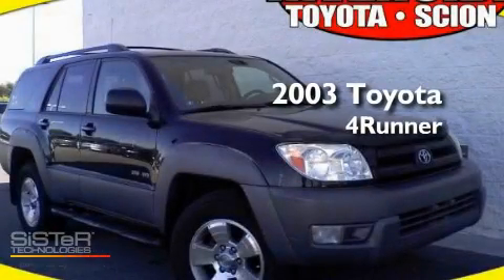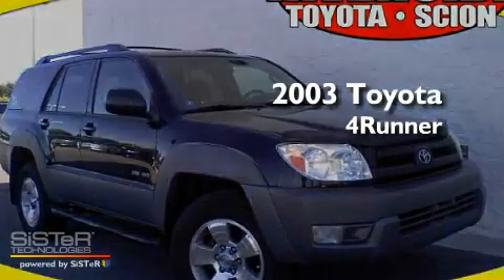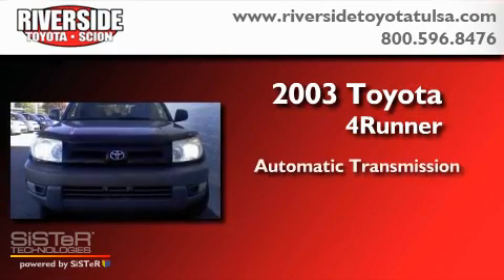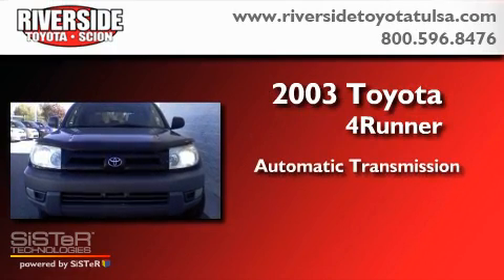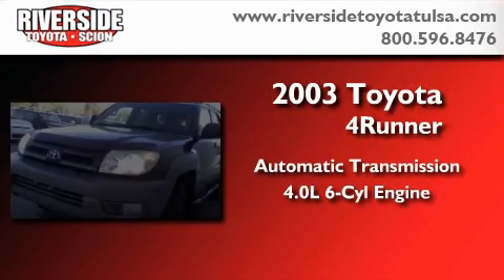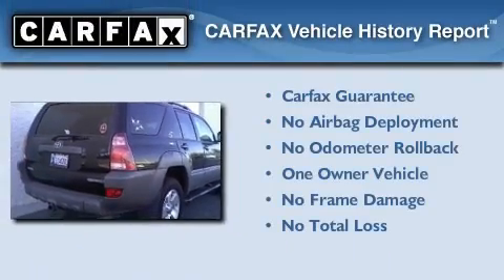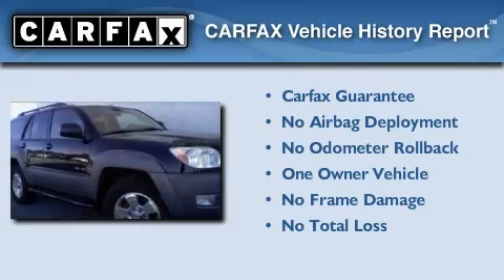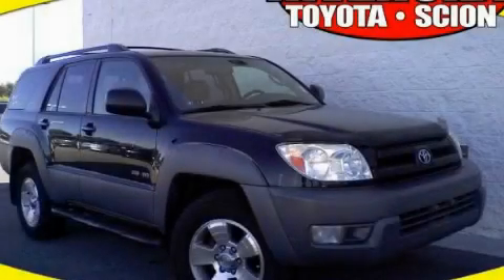2003 Toyota 4runner Tulsa OK 74145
This is a 2003 Toyota 4runner. This SUV has an automatic transmission, and a 4.0 liter V-6. Its top features include air conditioning with automatic climate control, a split-folding rear seat, cruise control, a six speaker audio system, a leather wrapped steering wheel, skid plates, stylish 17 inch alloys wheels, traction control, an auto dimming rear view mirror, and the Navigation system will help you get from point a to point be on time. This SUV also has had only one owner, and it qualifies for the CARFAX buyback guarantee.

 Year: 2003
 Make: Toyota
 Model: 4runner
 Engine: V6 4.0 Liter
 Trans.: Automatic
 Exterior: Black
 Miles: 139,819
 Interior: Gray

 6868 East B.A. Frontage Rd.

 Pre-Owned 2003 Toyota 4runner Tulsa OK